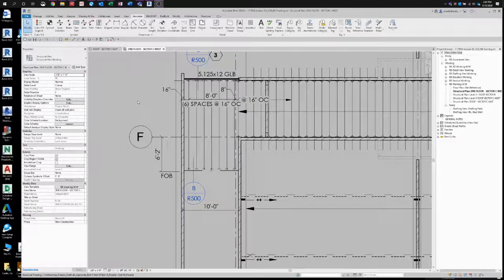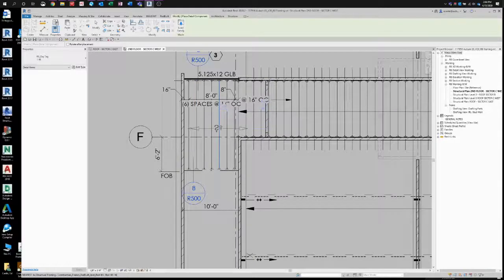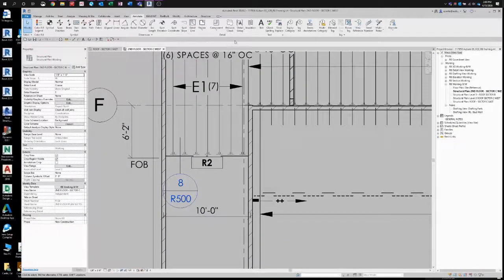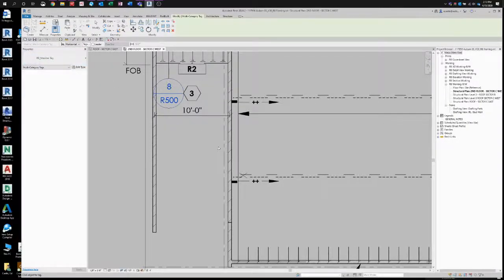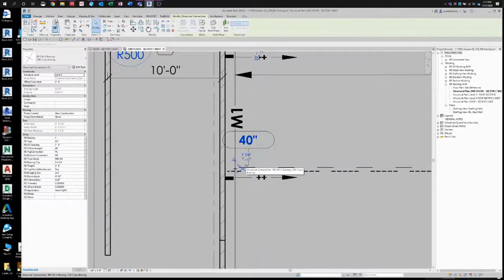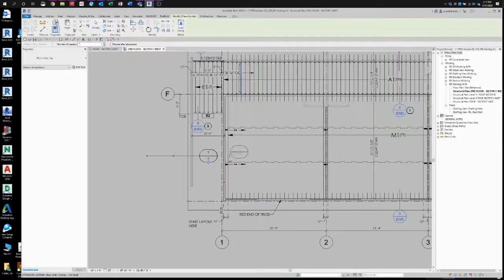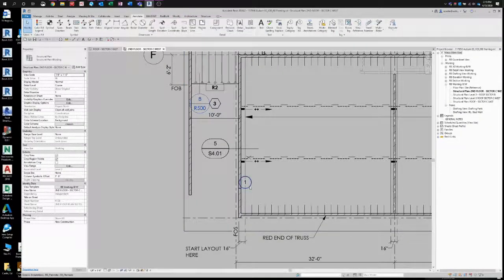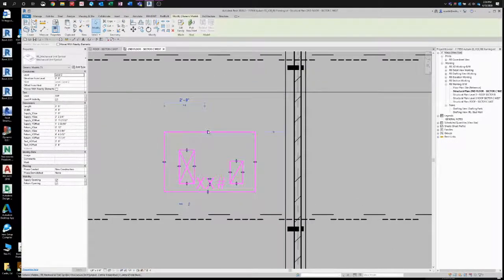RedBuilt - Tags and Symbols